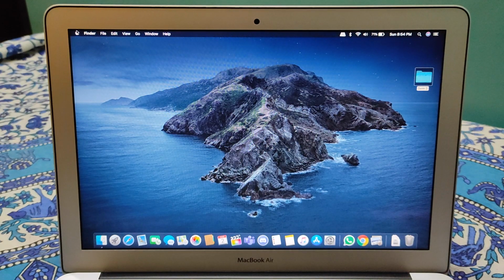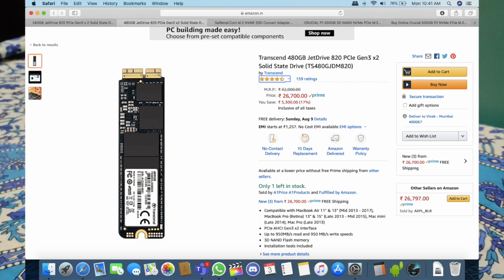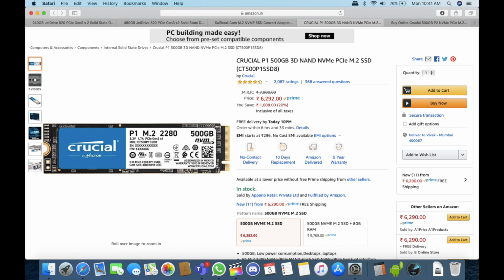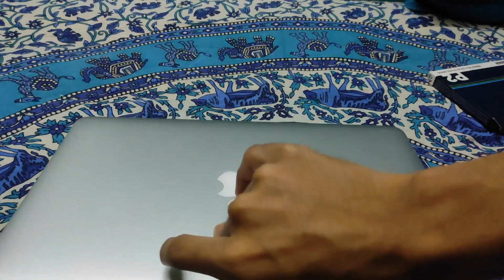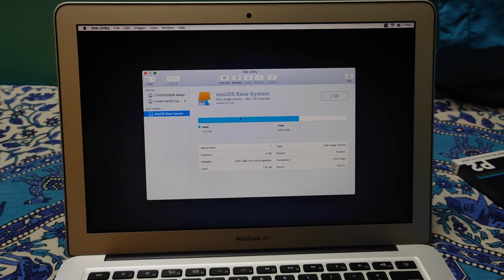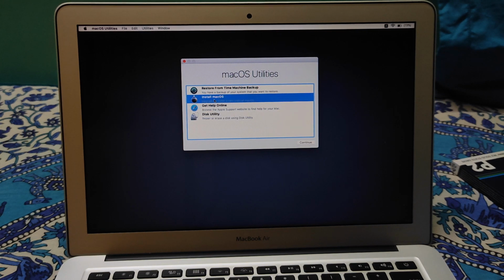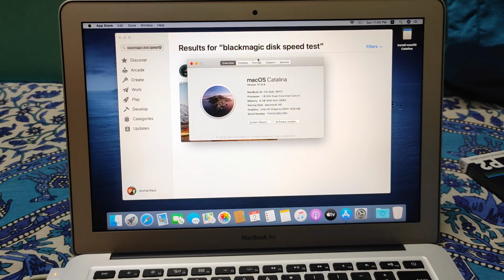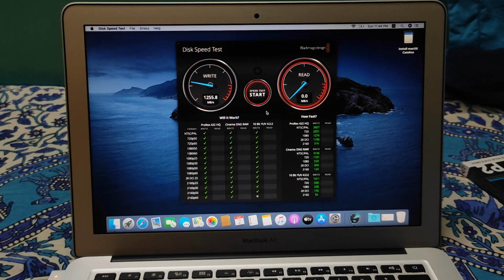How to upgrade the SSD on your MacBook to NVMe for cheap!🔥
Link to buy SSD

CPU: Intel Core i5 9400F
GPU: Gigabyte GALAX GeForce GTX 1650 Super 4 GB
RAM: HyperX Fury Black 16 GB 2400 MHz
Motherboard: Gigabyte B360M Gaming HD
Cabinet: Ant Esports ICE-200TG Mid Tower Cabinet
PSU: Circle Gaming APFC Modular 450 Watt 80 PLUS Bronze Certified Power Supply
HDD: Seagate Barracuda Internal Hard Drive 1TB SATA 6Gb/s 64MB Cache 3.5-Inch
SSD: Western Digital WDS240G2G0A 240GB (Green)
Monitor: Acer Nitro QG221Q 21.5 Inch Full HD Gaming Monitor - VA Panel - 1 MS - 75 Hz - 250 Nits - AMD Free Sync

Camera:
POCO X2

Edited by :
Akshaj Raut